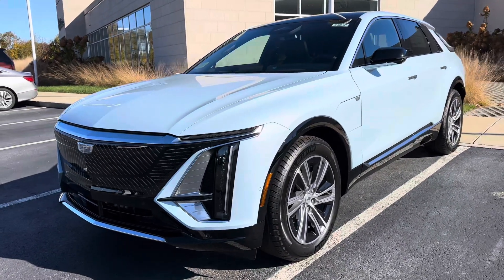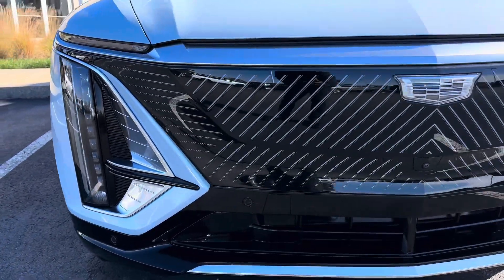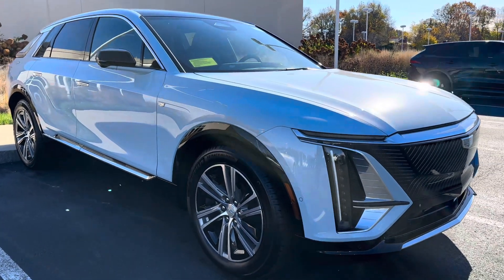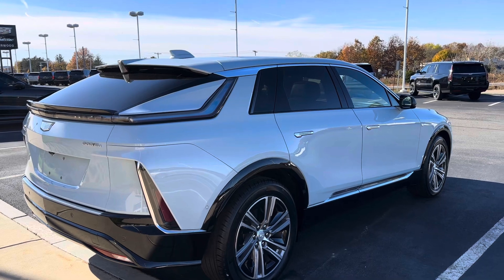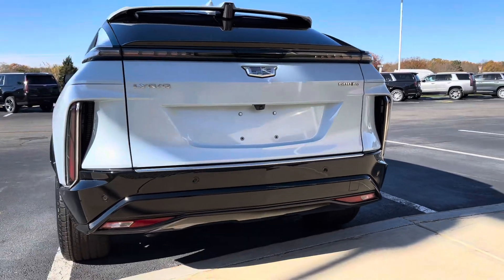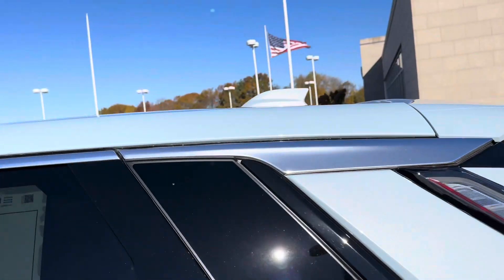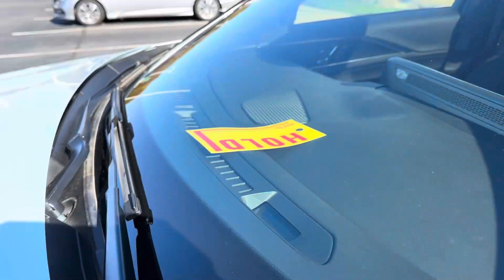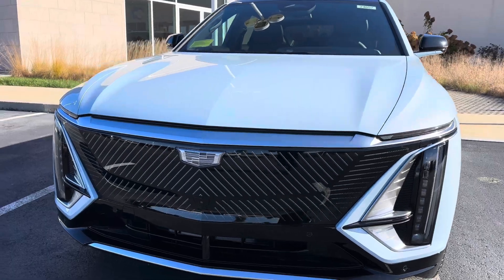2024 Cadillac Lyriq 600E4 | Beautiful Color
I previewed one of these car on this Channel before, but could not resist doing a walk around on this one with such beautiful color